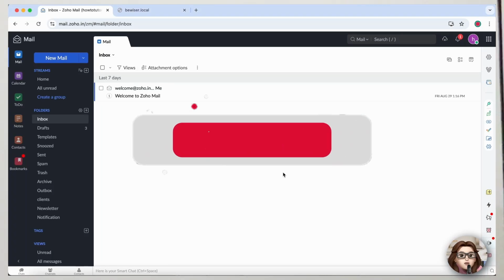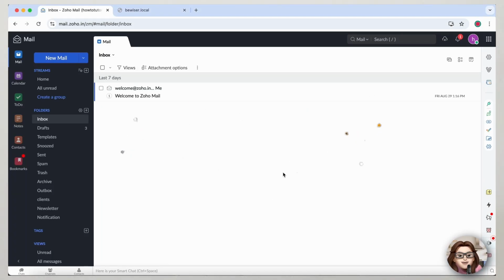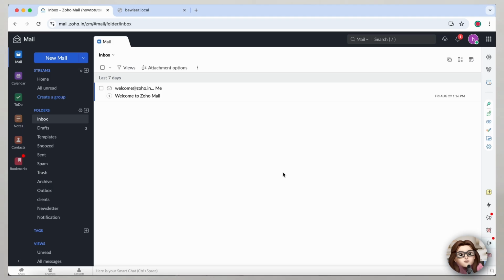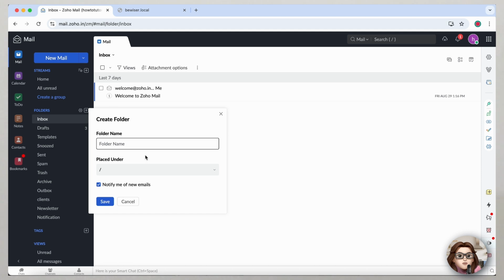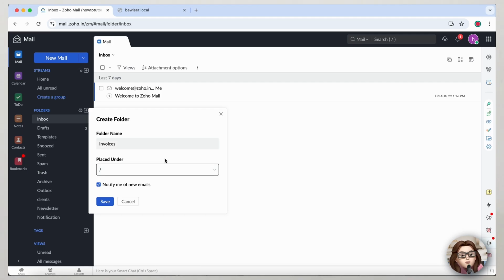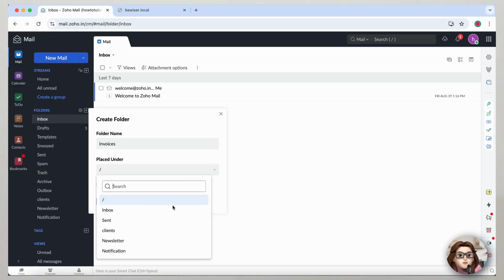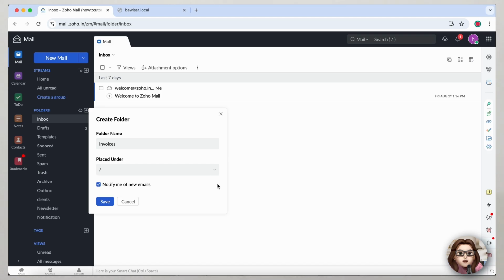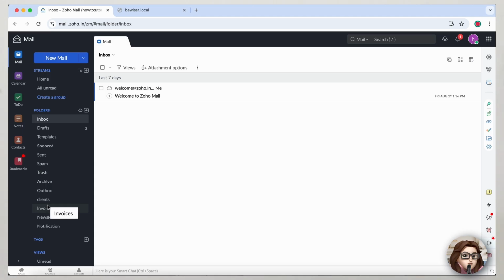How to Create a New Folder in Zoho Mail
Keeping your inbox organized is essential for productivity, and Zoho Mail makes it easy with custom folders. In this step-by-step tutorial, I’ll show you how to create a new folder in Zoho Mail so you can categorize your emails and manage your inbox efficiently.

Folders help you sort messages into categories such as Work, Personal, Clients, Projects, or Finance, making it easier to find important emails quickly. Whether you’re managing a busy professional inbox or personal emails, creating folders is a simple but powerful tool to stay organized.

In this video, you’ll learn:
✅ How to access Zoho Mail folder settings
✅ How to create a brand-new folder with a custom name
✅ How to move emails into your new folder
✅ How to rename or delete folders if needed
✅ Tips for organizing your inbox like a pro

Using folders in Zoho Mail allows you to:

Keep your inbox clean and clutter-free

Quickly locate important emails

Combine folders with filters to automatically sort incoming messages

Improve your overall email productivity

Pro Tip: Use clear and descriptive folder names to make navigation easier. Combine folders with labels or tags for even better email organization.

This tutorial is perfect for beginners and business users who want a more organized and manageable inbox. Whether you’re using Zoho Mail on desktop or mobile, the process is straightforward and effective.

If your inbox is getting overwhelming, creating folders is the first step to regaining control. Watch this video to learn how to create a new folder in Zoho Mail and start organizing your emails today!

This video shows you How to Create a New Folder in Zoho Mail Easily! Watch this Video till the end to learn How to Create a New Folder in Zoho Mail.

Were you able to figure out How to Create a New Folder in Zoho Mail? Share this with your friends who want How to Create a New Folder in Zoho Mail.

Problem Solved in this Video-:

What Do you Think of How to Create a New Folder in Zoho Mail?